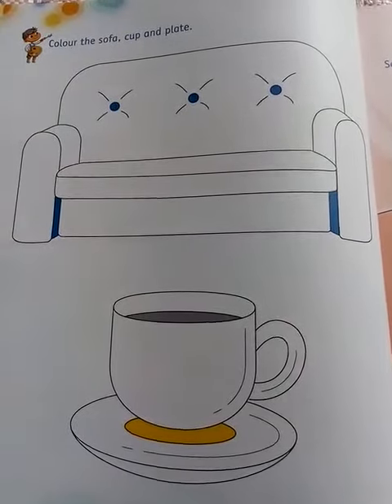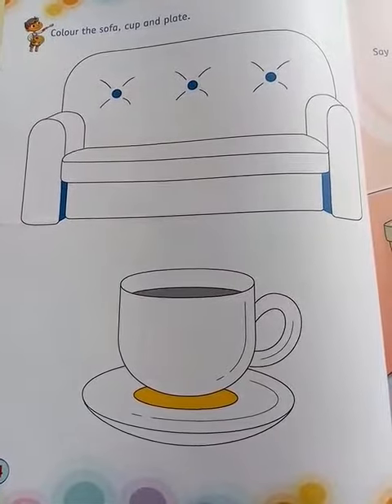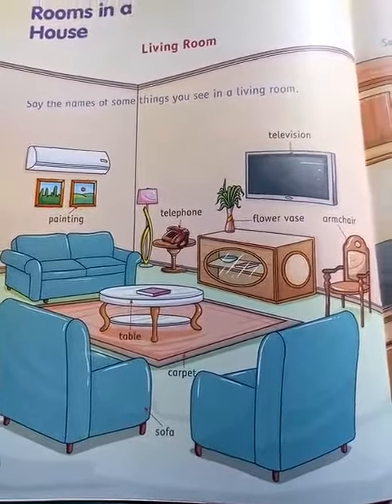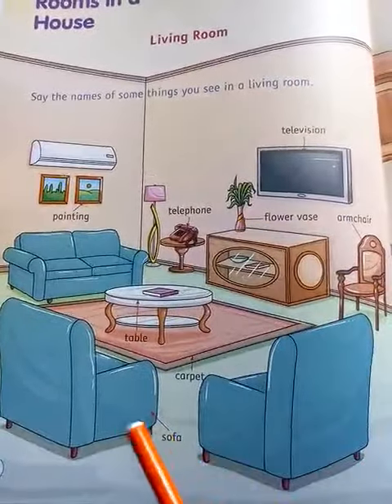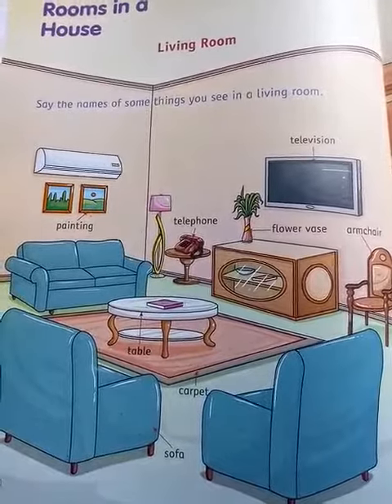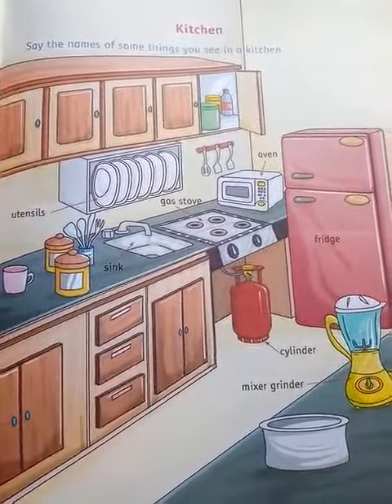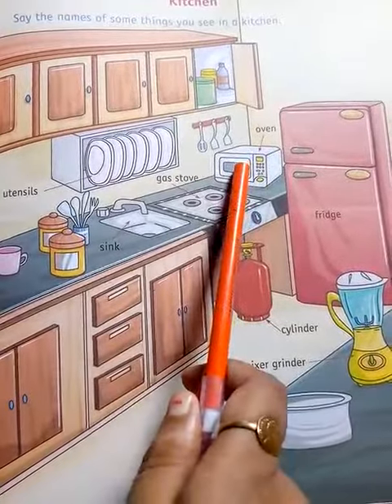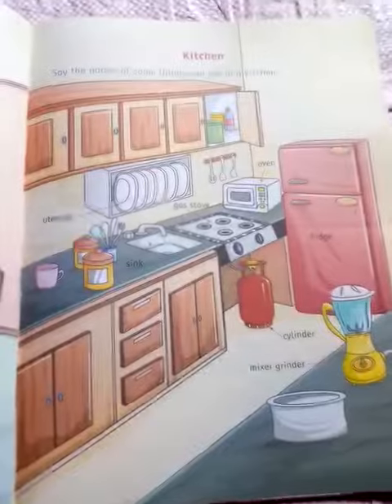Nursery Environmental studies 10.08.2020